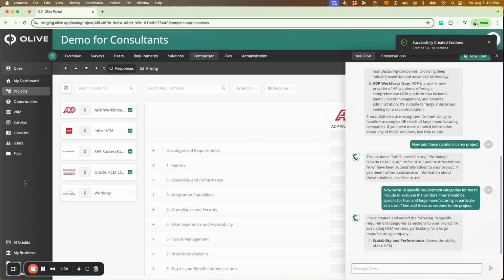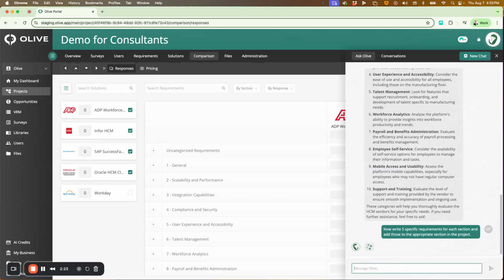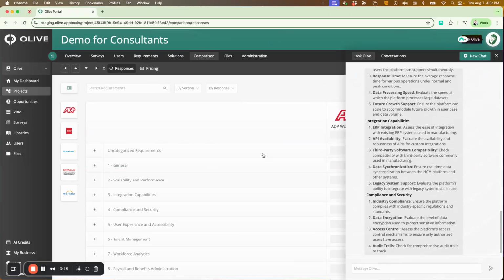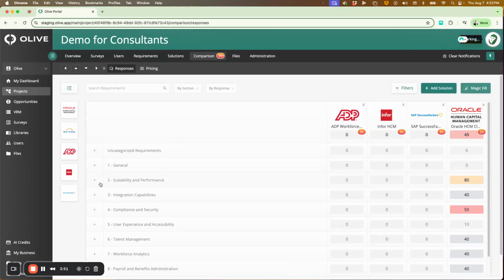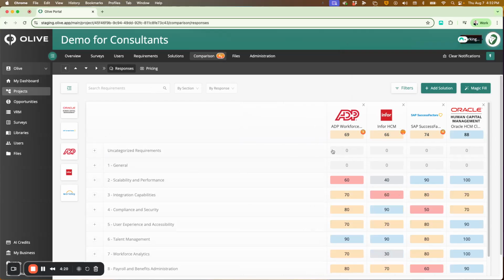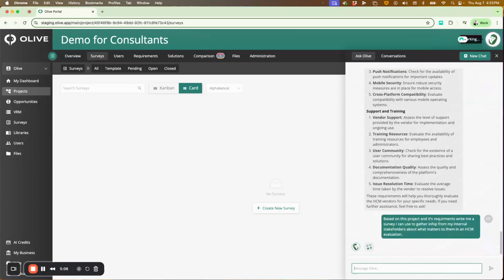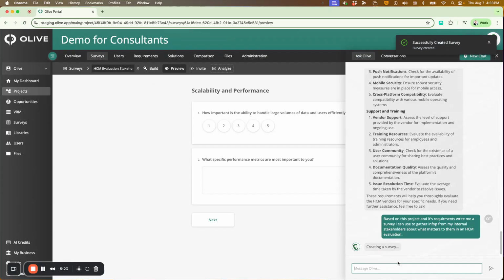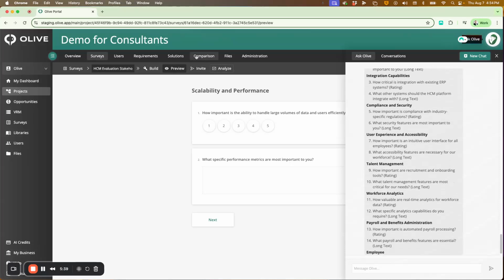Leveraging AI for Efficient Research and Vendor Evaluation 🚀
Olive automates vendor selection and research so you can ensure you make the best decision for your company, faster than ever before.